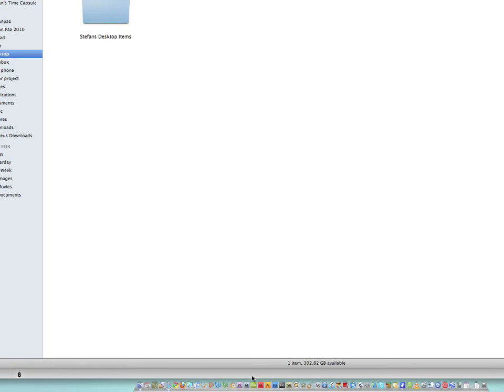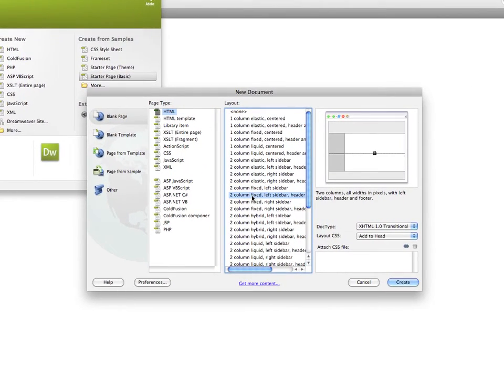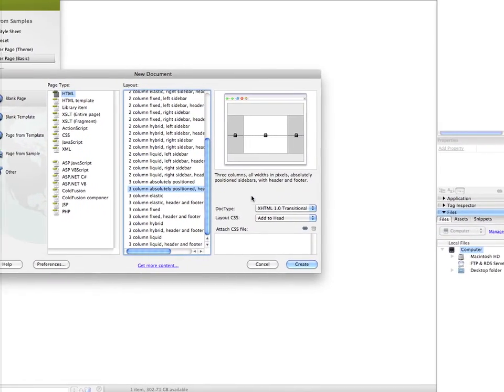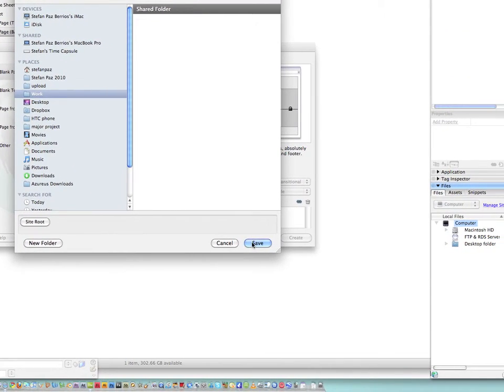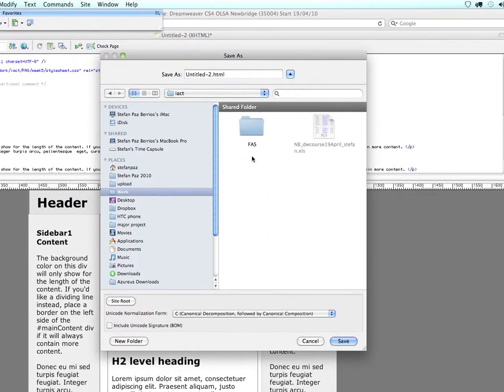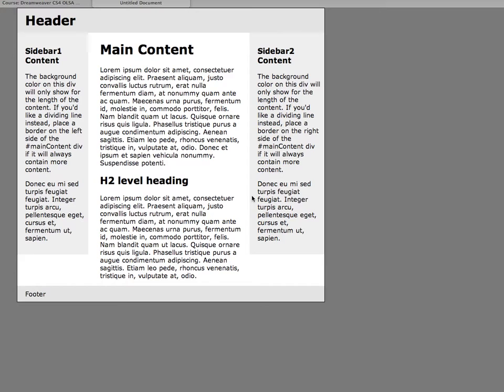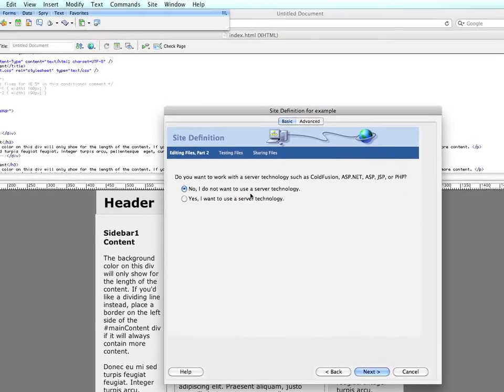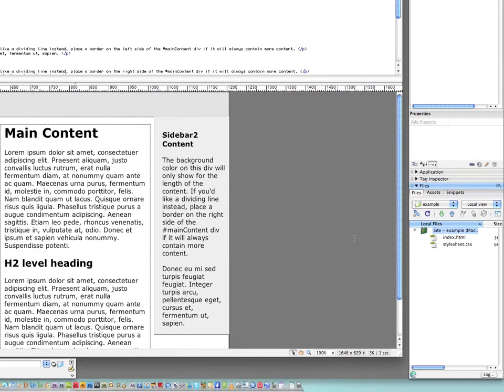template1.mov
Dreamweaver Tamplates.
I have uploaded the BG image into the Files/Stefan folders on the moodle system.
The background image is called menu_bg.jpg